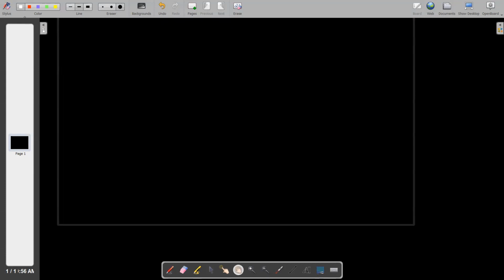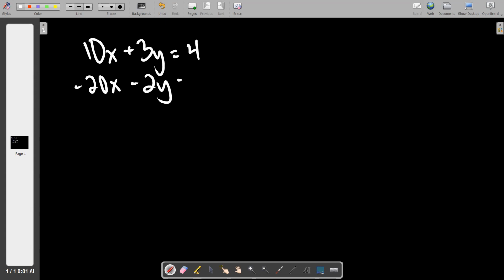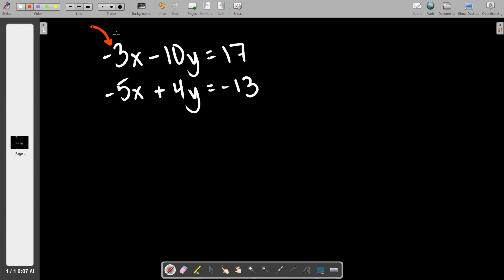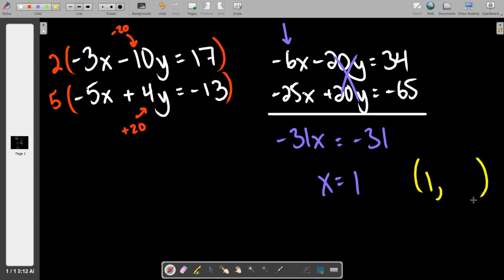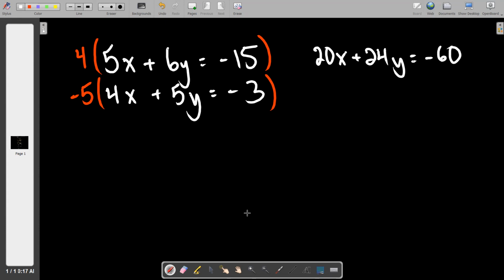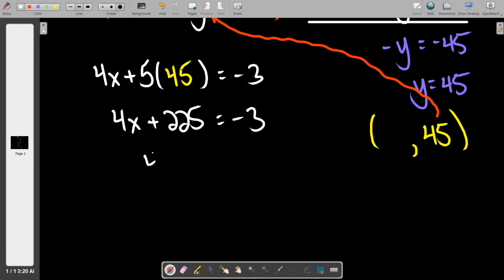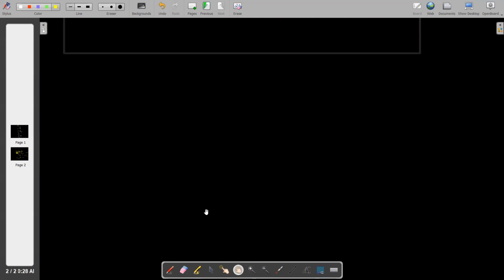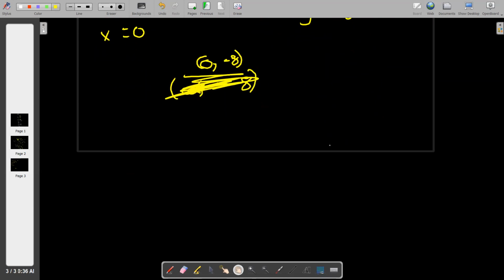Solving Systems by Elimination